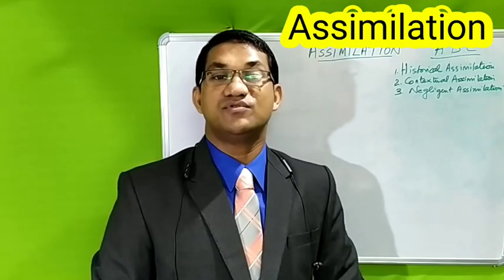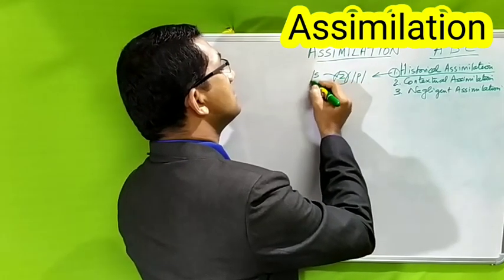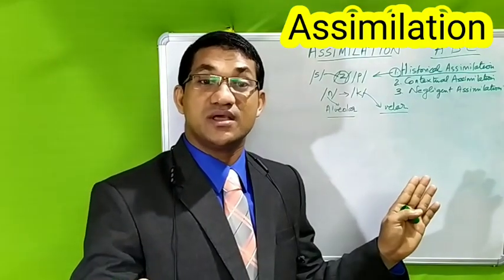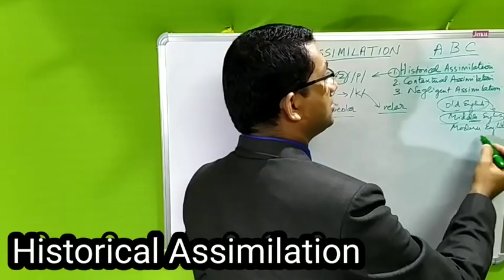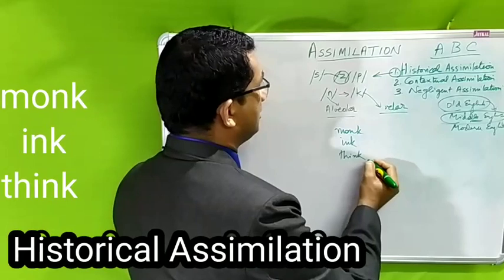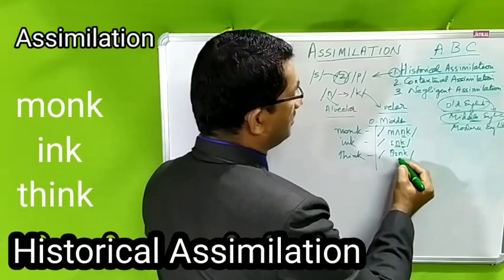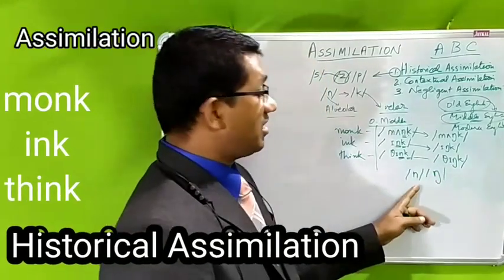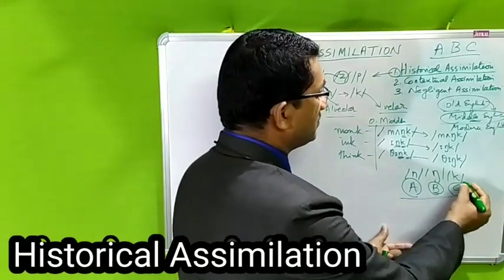Fifth Semester BA English Main, Language & Linguistics,University of Calicut Historical Assimilation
Fifth Semester BA English. Language and Linguistics. University of Calicut. What is Assimilation? What is Historical Assimilation? Give examples for Historical Assimilation